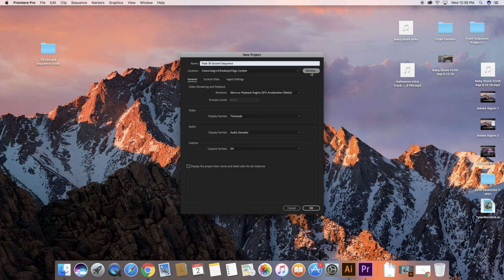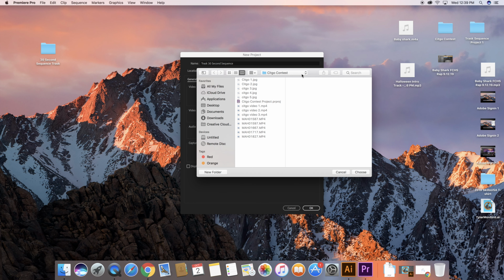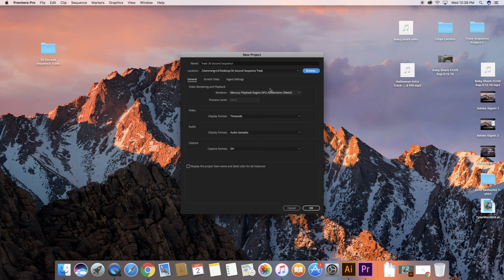4 New Project with Premiere